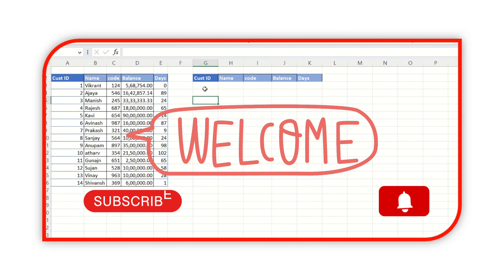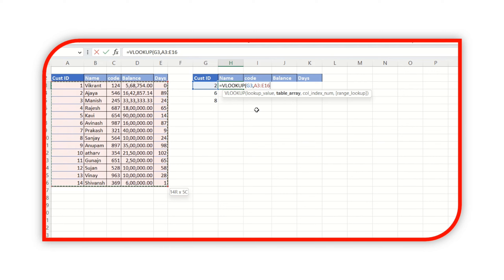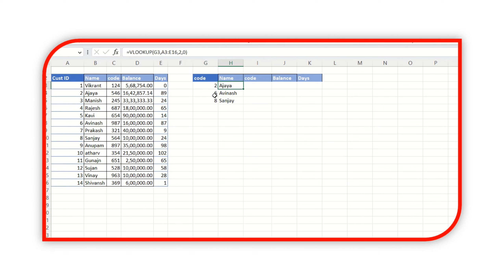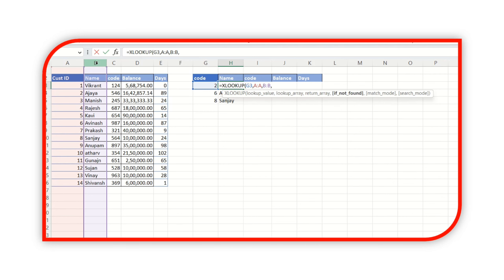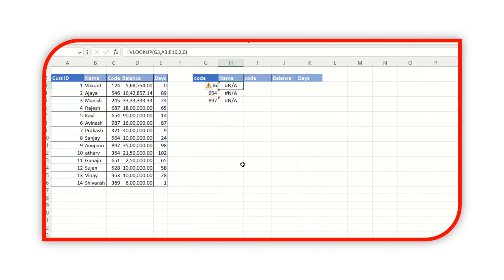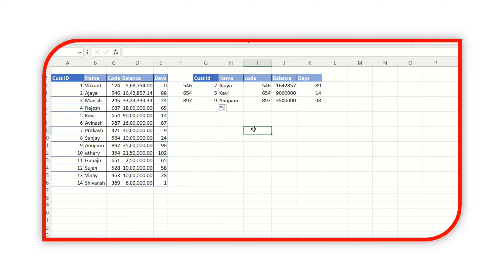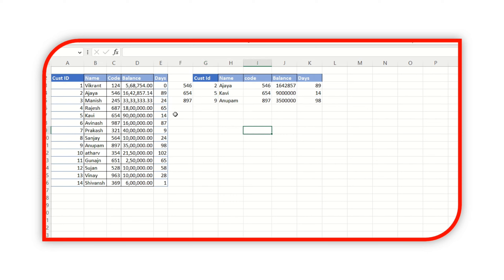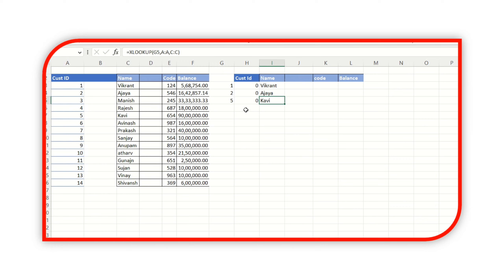xlookup Function for beginner's how_to_use_xlookup in microsoftexcel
This video tutorial will show you how to use XLOOKUP in Microsoft Excel.  The XLOOKUP Function can replace the VLOOKUP and HLOOKUP functions in Microsoft Excel. In this tutorial, I will show you why to XLOOKUP and give you examples to see it in action.